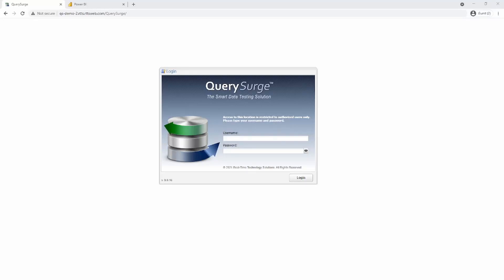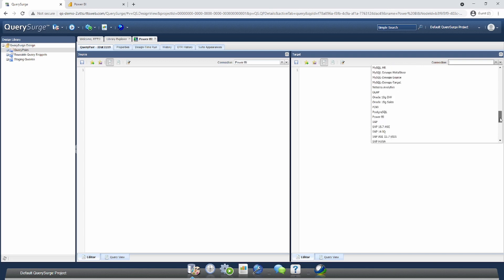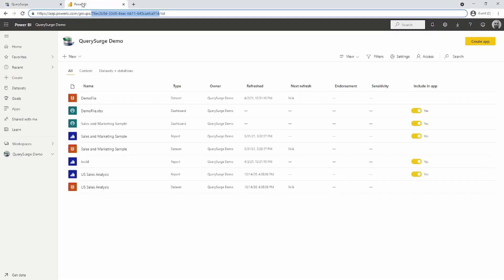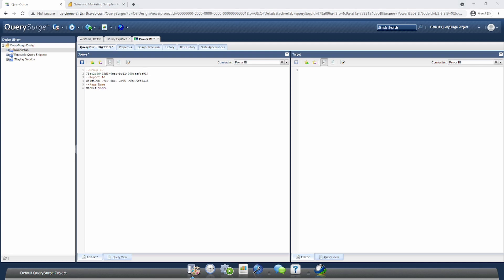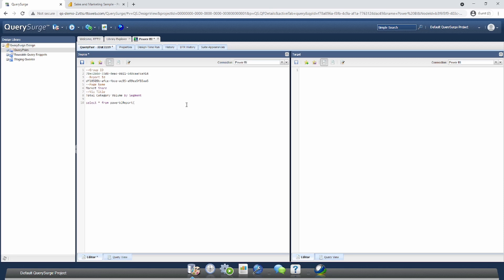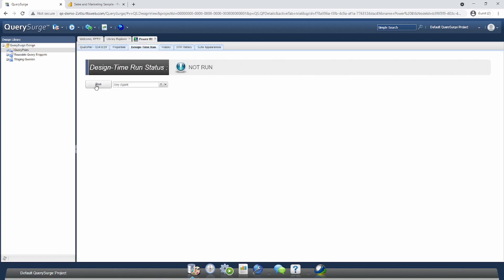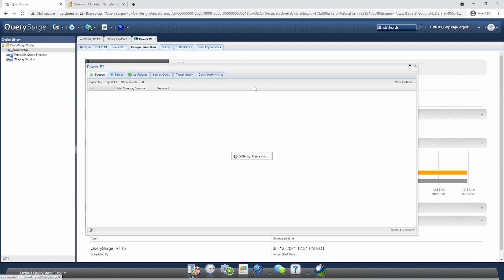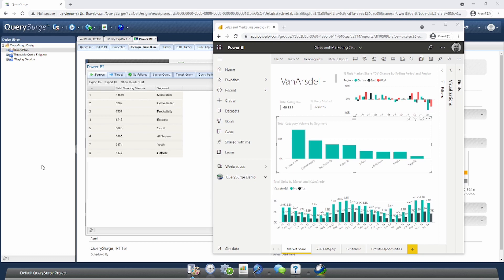Using QuerySurge to Test & Validate Data in Microsoft Power BI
QuerySurge , Microsoft Power BI and BI Report Testing

In this video, learn how to query data from Microsoft Power BI and validate that data.

QuerySurge supports the validation of reports written for Microsoft Power BI. Queries can be written against Power BI reports to validate metrics contained within to other reports or databases. This video shows how to create a connection between Power Bi and QuerySurge.

The Challenge of Testing Business Intelligence Reports
The use of Business Intelligence (BI) & Analytics is growing rapidly. But the validation and testing of data in these systems is challenging. The typical approach is to validate data on the reports to the data in the data store. Many BI reports make use of Flash and other technologies that create problems for traditional test automation. And most BI tools manipulate the source data, which makes it even harder to manually test. Therefore the testing process becomes a manual one, which increases the workload for testers and making it prone to mistakes.

The Solution: QuerySurge BI Tester add-on
QuerySurge’s BI Tester add-on provides a successful approach to solving the problem of testing the data embedded in these BI tools.
QuerySurge is a fully automated end-to-end solution for testing from data sources (databases, flat files, xml, Excel, json, etc.) through the Big Data lake to the Data Warehouse/Data Mart to the BI and Analytics reports.
BI Tester supports:
- Business validation of your reports
- Full regression testing of your BI data
- Migration testing from one BI vendor to another
- Upgrade testing from one version to another
- Comparison of reports between 2 servers
- Passing of parameters to a report
- Querying of report metadata